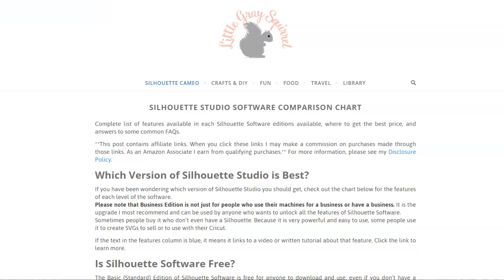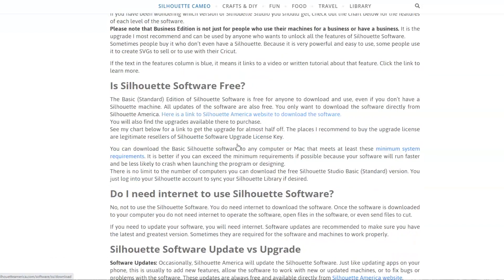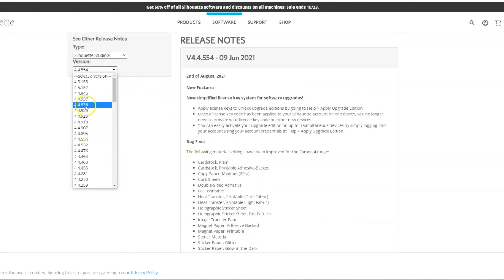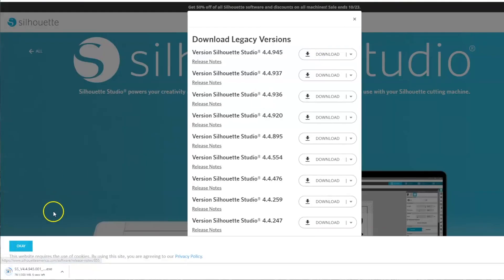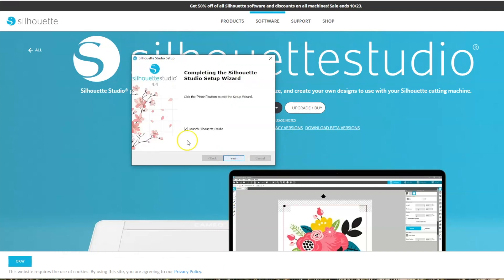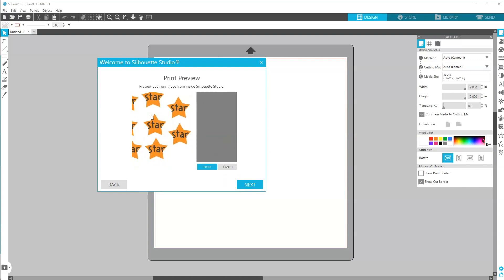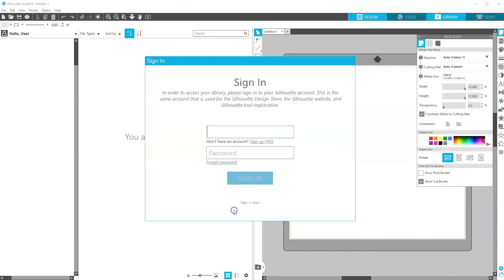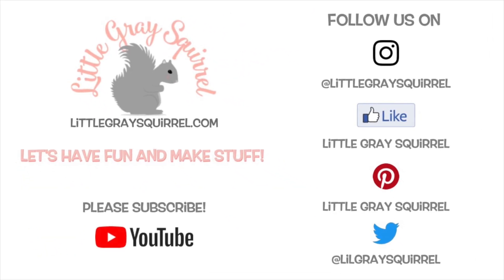How to download Free Silhouette Studio software, Which Version, and Add upgrade license 2023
Where to get the Silhouette Studio Software and how to download it on your computer.
Tips for downloading if it is taking forever to download
How to choose which version to download
How to install or activate a paid software upgrade license like Designer, Designer Plus, or Business Edition.

Silhouette Software Comparison Chart with info and links to discounted Designer, Designer Plus, and Business Edition upgrades

To join my email newsletter and access my Free Resource Library

Music used in intro: BugaBlue by U.S. Army Blues used under Creative Commons Mark 1.0 license Public Domain

Timestamps:
00:00 Intro
01:09 Silhouette Software upgrade comparison chart and info
01:51 Silhouette Software Website How to choose which version to download
02:17 Where to get legacy version of Silhouette Studio
02:33 Release notes choosing the best version for you
04:03 How to download legacy version of Silhouette Studio
04:26 Install Silhouette Studio Software
04:53 Silhouette software taking forever to download?
05:06 S Mode on Microsoft windows computer
06:04 Silhouette Studio End User License Agreement
06:40 Launch Silhouette Studio and new feature walkthrough
08:03 Activating Silhouette Software Upgrade License Key
09:02 How to enter Silhouette upgrade license key into Silhouette Account